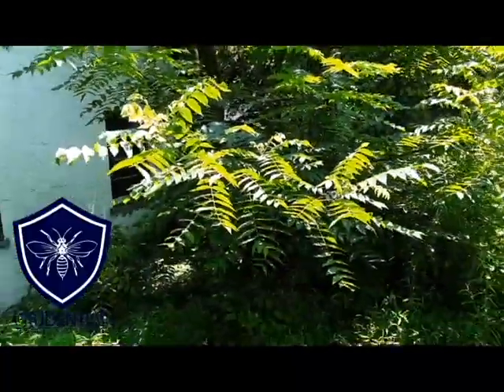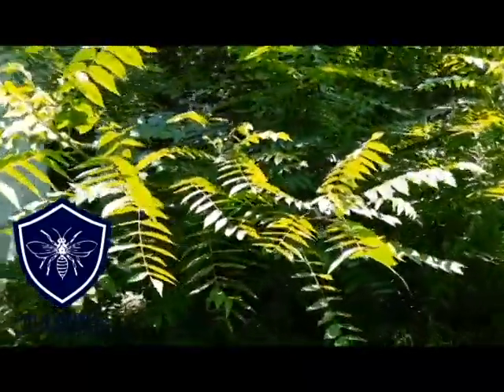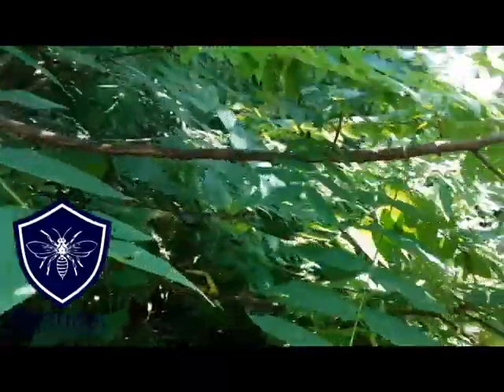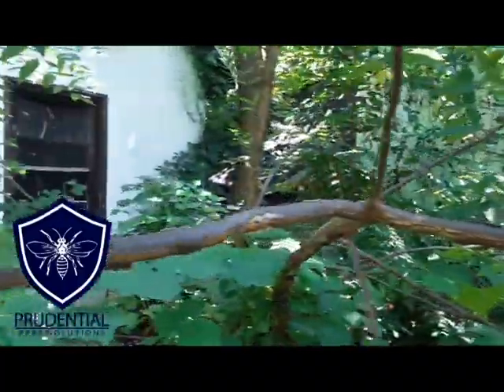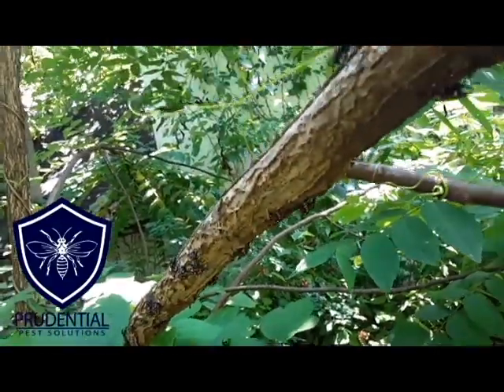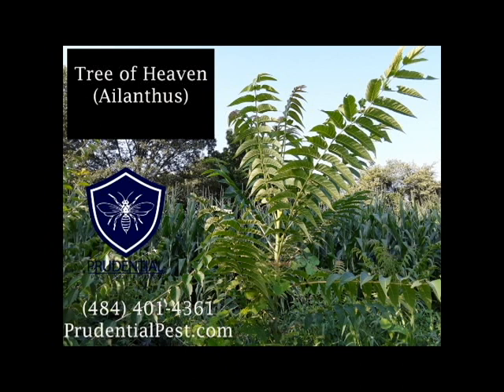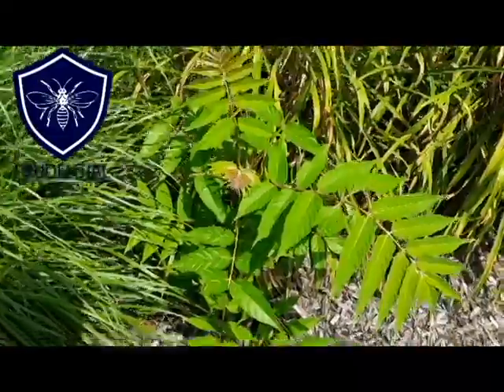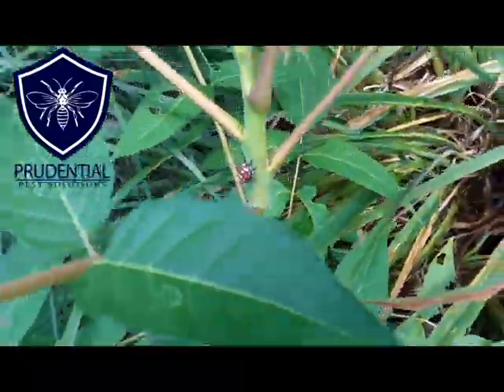Spotted Lanternfly Favorite Tree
The Tree of Heaven, or Ailanthus, is the preferred tree of the Spotted Lanternfly.  If you have spotted lanternfly (SLF) on your property, look to see if you have the invasive Tree of Heaven.

If you have spotted lanternfly on your property, we can help.  We have treatments that can reduce the amount of SLF you have and protect your trees and shrubs.